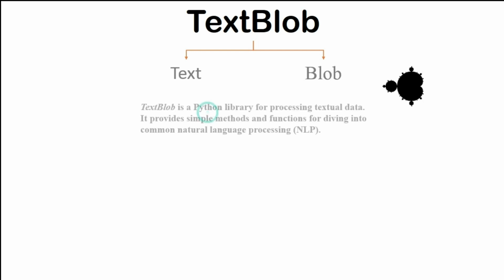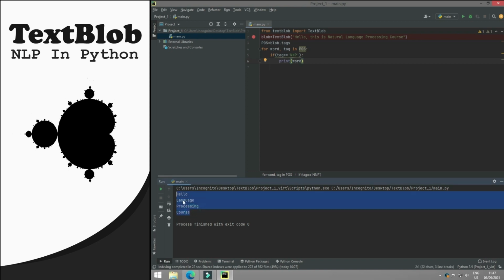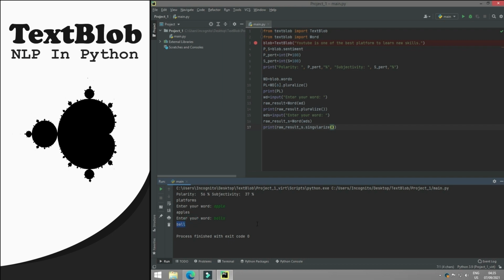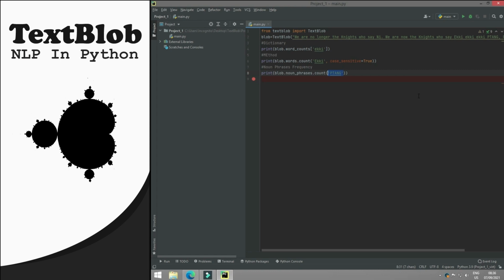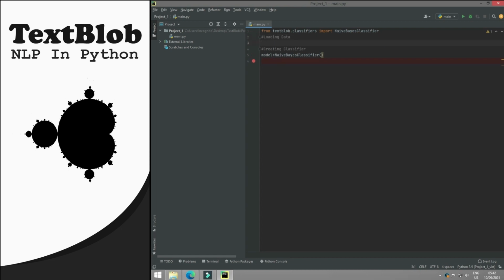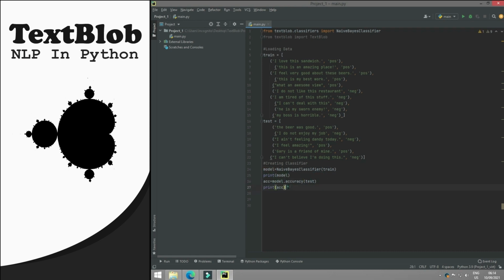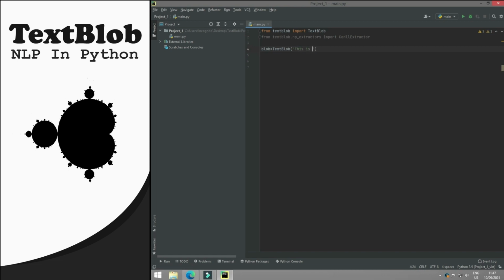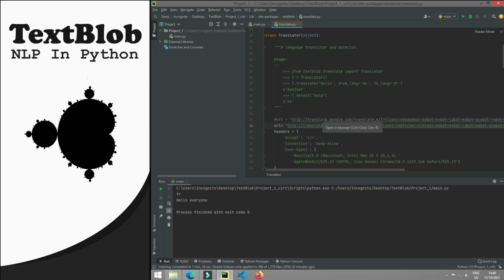Learn Natural Language Processing: TextBlob Course | POS Tagging | Tokenization | Lemmatization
Textblob Nlp course is designed for beginners in Natural Language Processing to learn techniques like Tokenization, POS Tagging, Sentiment Analysis, Lemmatization, and Text Classification.
You'll learn the basics of the following techniques:
1. Pos Tagging
2. Sentiment Analysis
3. Words inflation
4. Lemmatization
5. Naive Bayes Classifier
6. Text Classification
7. Accuracy
8. N-grams
9. Language Detection & Translation
Timestamps:
00:00:00 Introduction
00:02:05 What is Textblob
00:04:07 Prerequisites
00:11:56 Blob Creation & Tokenization
00:16:35 POS Tagging
00:20:00 Noun Phrase
00:23:57 Sentiment Analysis
00:30:04 Words Inflation
00:36:51 Lemmatization
00:40:37 Spell Checking
00:46:00 Frequency
00:51:00 N-grams
00:55:43 Textblob as strings
01:00:27 Indices
01:03:55 Text Classification System
01:07:17 Naive Bayes Classifier
01:15:46 Text Classifier
01:21:43 TextBlob classifier
01:25:55 Accuracy
01:29:21 Sentiment Analyzer
01:36:43 Tokenizer
01:41:58 Extractor
01:45:09 POS Tagging
01:48:02 Blobber
01:54:01 Language Detection & Translation
01:57:11 HTTP 404 Error